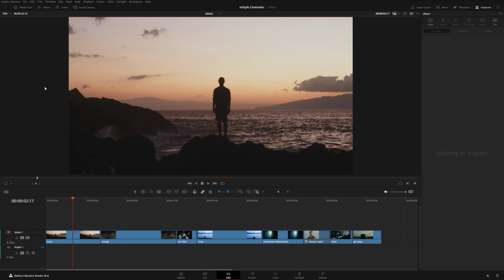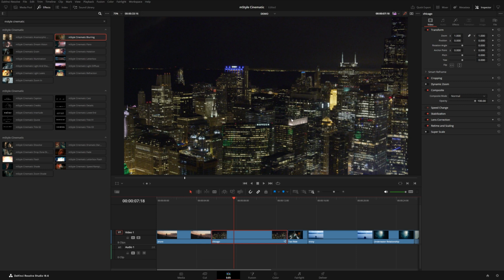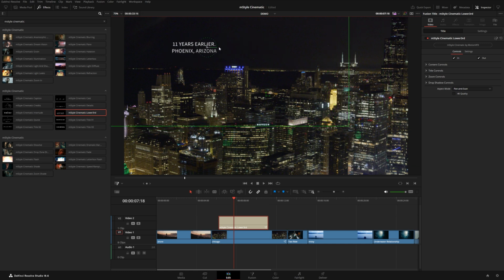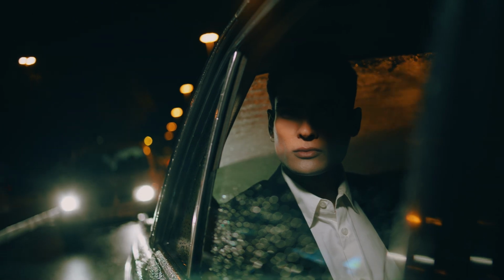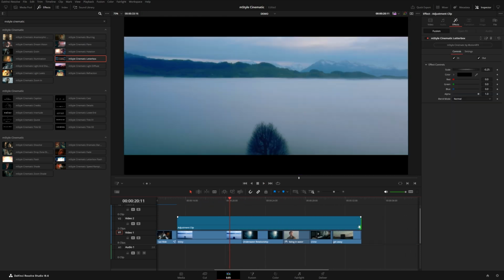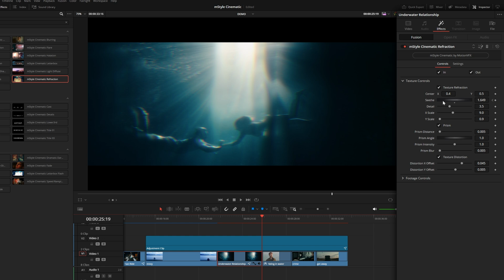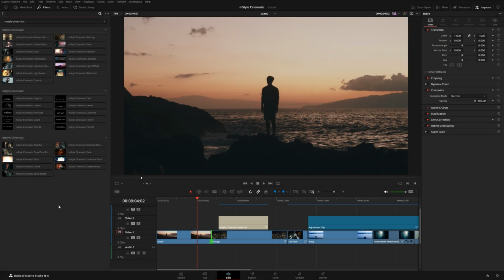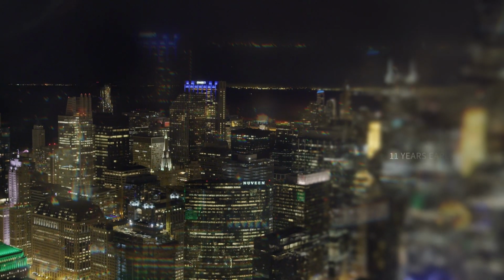Cinematic Look in DaVinci Resolve — mStyle Cinematic tutorial — MotionVFX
Learn how to achieve that cinematic, artistic look in DaVinci Resolve using mStyle Cinematic pack! Follow the tutorial by Matt McCool to discover the contents of the pack and learn how to turn a buzzword into the reality of your edit! These presets were designed to unleash your full creative potential!

00:00 - Intro
00:39 - Locating the pack
00:55 - LUTs
01:43 - Effects
05:31 - Working with In and Out Animations
06:55 - Adjusting Letterbox Effect
07:31 - Refraction Effect
08:36 - Titles
09:52 - Transitions